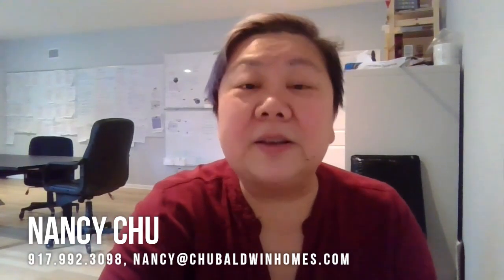Weekly Market Intel🏠Top Real Estate Agent in NJ🔥🔥ChuBaldwinHomes Keller Williams💕 04/15/2021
Nancy offers her best tips and tricks for writing winning offers

Want us to contact you? Use this contact form!